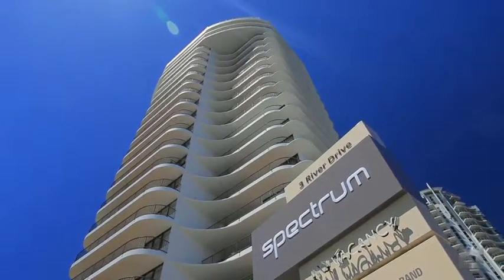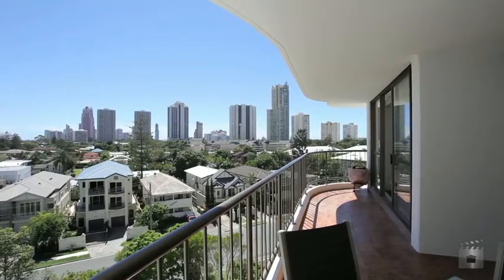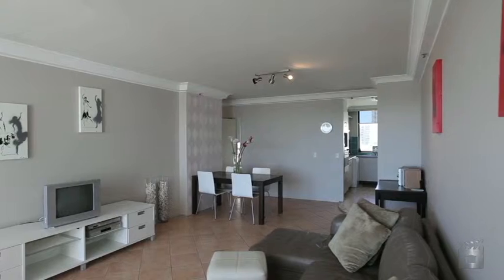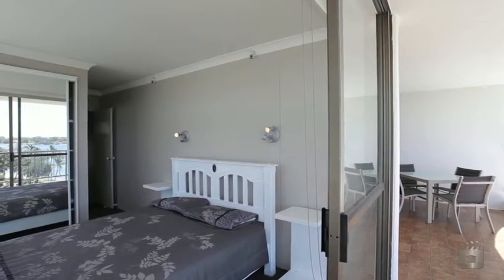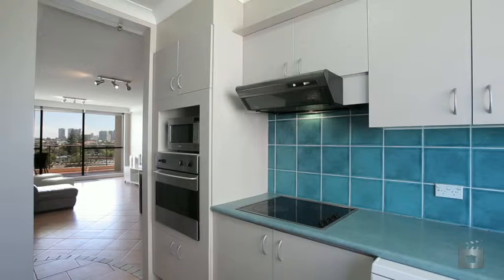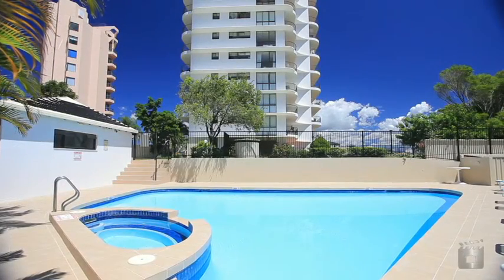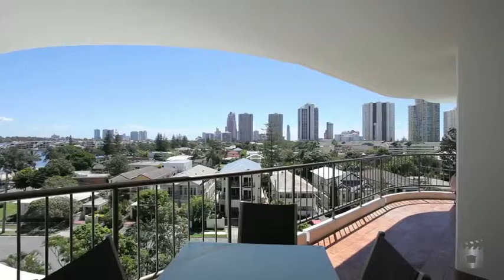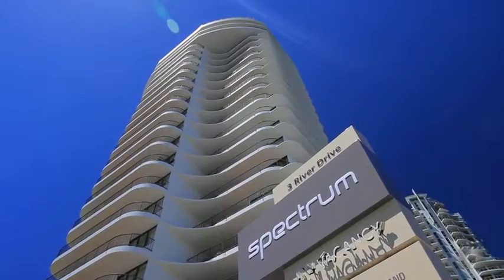503 Spectrum 22 The Esplanade, Surfers Paradise QLD By Ross McVean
Property Video shoot of 503 Spectrum 22 The Esplanade, Surfers Paradise QLD by PlatinumHD for Ray White Surfers Paradise